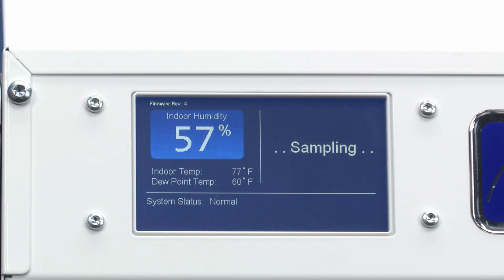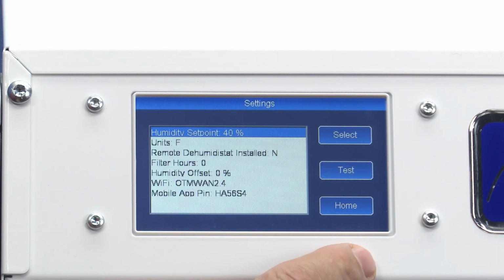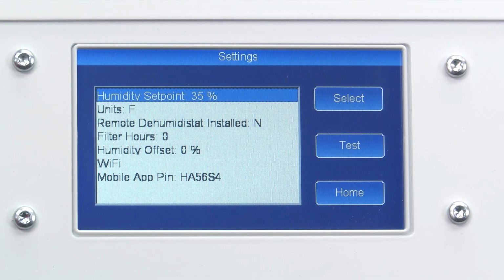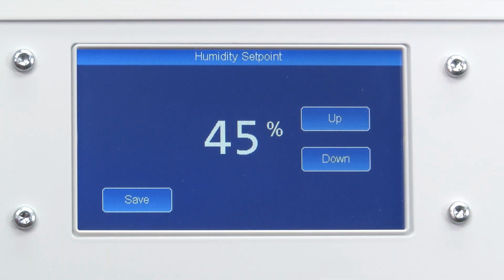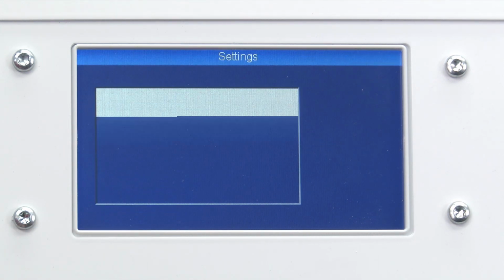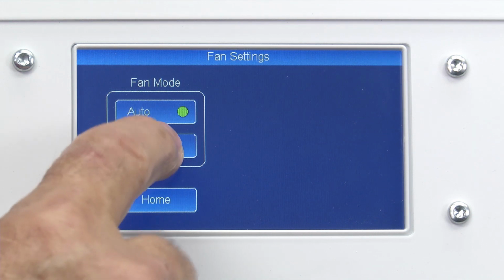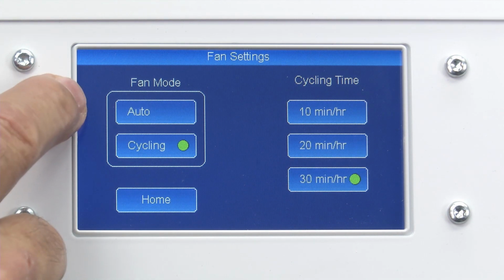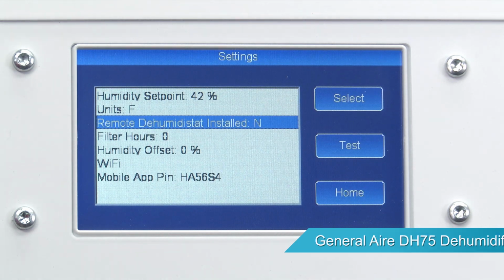GeneralAire DH75 Dehumidifier - How To Program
Jay shows you how to program your GeneralAire DH75 or DH100 dehumidifier